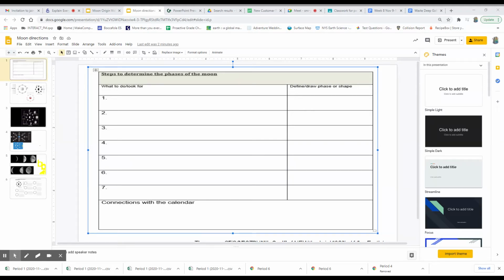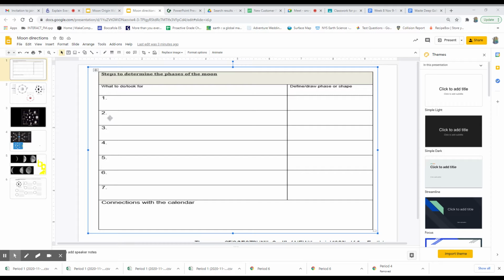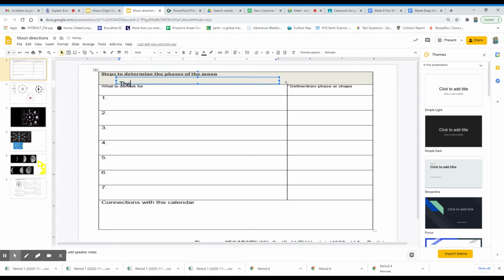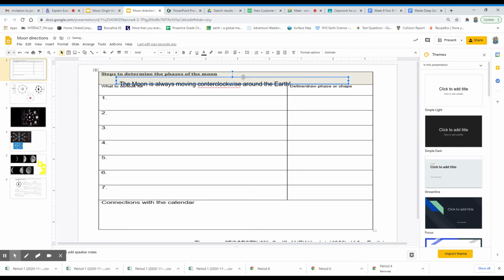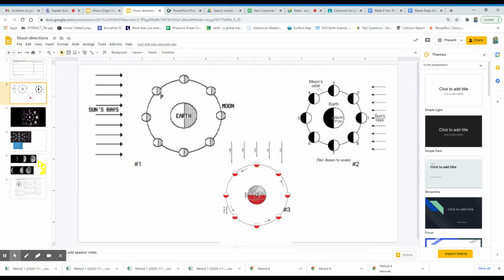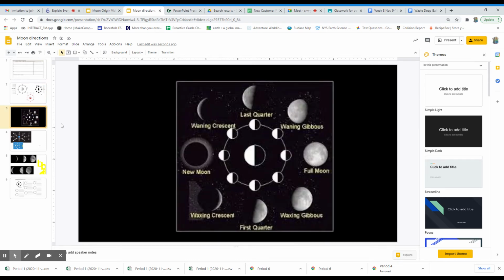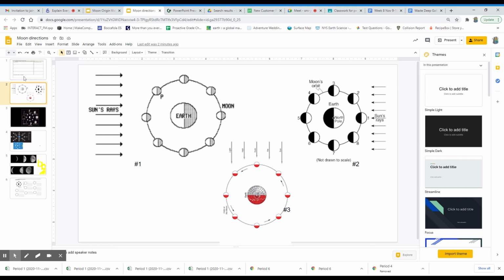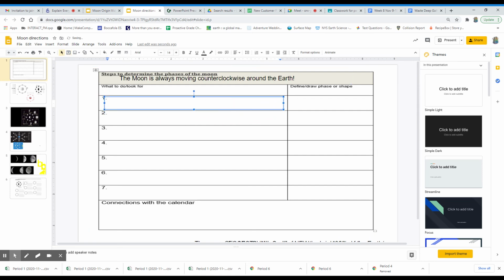Moon directions- Step #1 Find the Sun